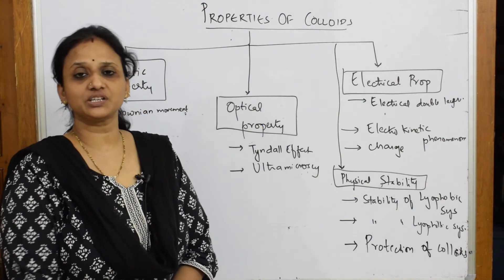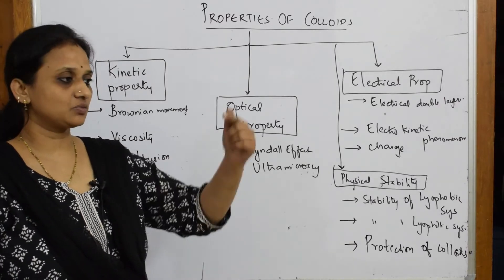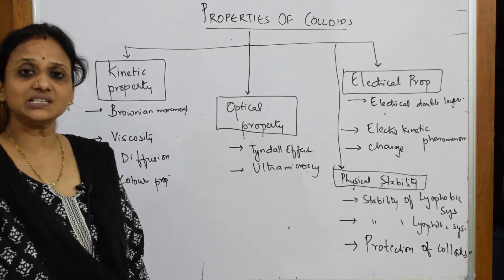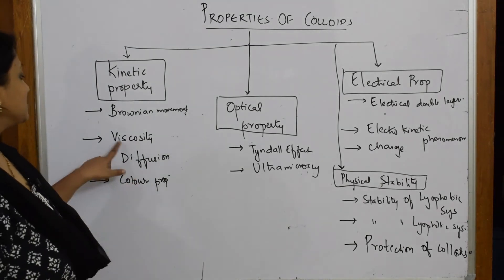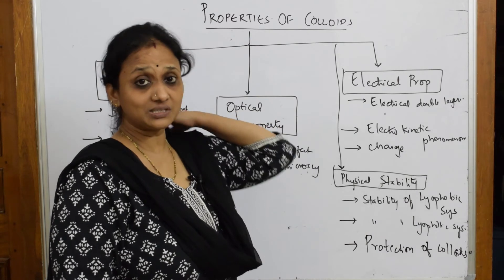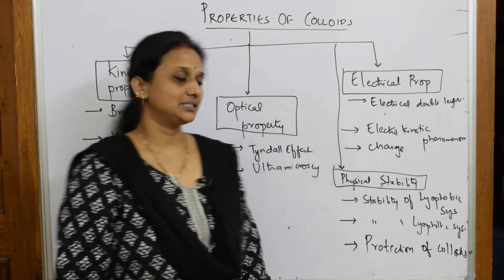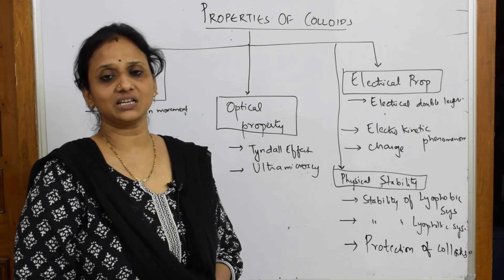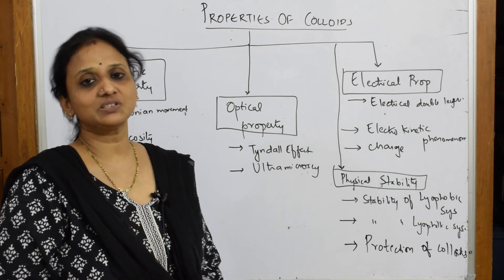Properties of Colloids |Part 13 |Cbse grade 12 surface chemistry|Unit 5. |tricks |by Vani ma'am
Properties of Colloids

 BIOMOLECULES

 CHEMICAL BONDING